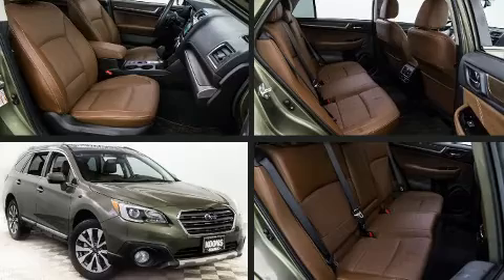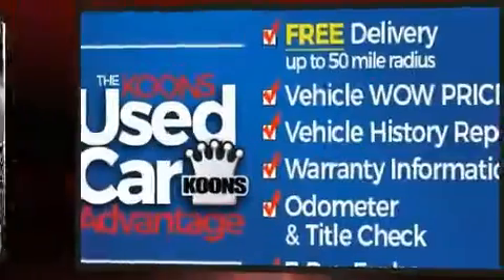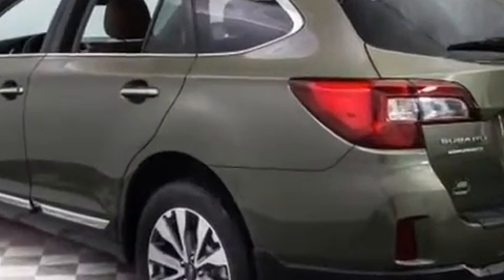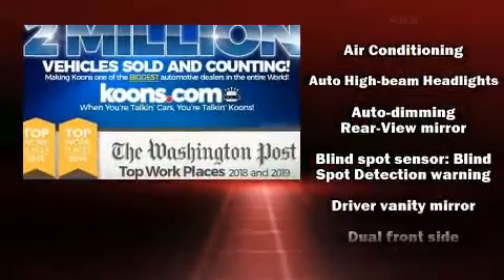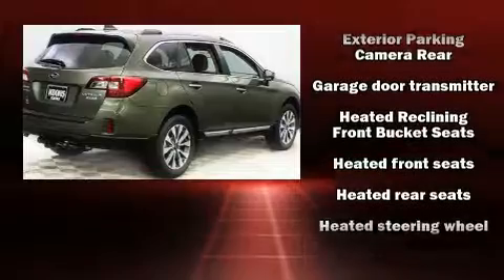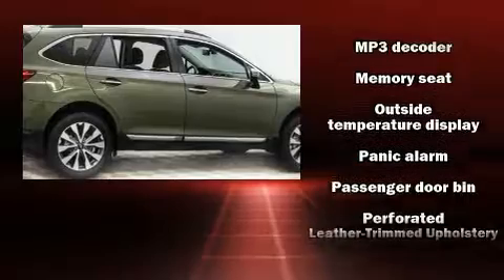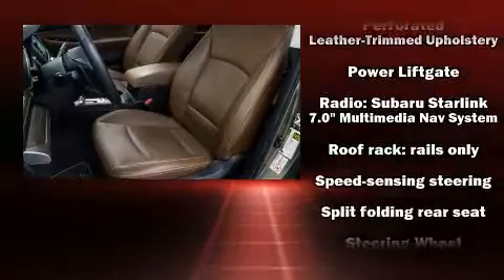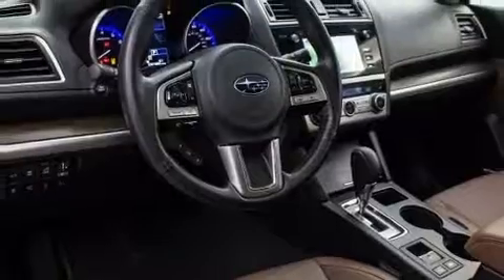2017 Subaru Outback 2.5i in Easton, MD 21601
Discerning drivers will appreciate the 2017 Subaru Outback. With less than 40,000 miles on the odometer, this 4 door sport utility vehicle prioritizes comfort, safety and convenience. Under the hood you'll find a 4 cylinder engine with more than 170 horsepower, and for added security, dynamic Stability Control supplements the drivetrain. Top features include remote keyless entry, an automatic dimming rear-view mirror, power front seats, power door mirrors, a power rear cargo door, lane departure warning, rear wipers, and a blind spot monitoring system. Features such as automatic climate control and leather upholstery prove that economical transportation does not need to be sparsely equipped. Rear passengers enjoy the seat heating functionality, keeping them warm during the winter months. With high intensity discharge headlights illuminating your path, you'll always appreciate maximum visibility. Audio features include a CD player with MP3 capability, steering wheel mounted audio controls, and 12 speakers, providing excellent sound throughout the cabin. Subaru ensures the safety and security of its passengers with equipment such as: dual front impact airbags with occupant sensing airbag, front side impact airbags, traction control, brake assist, anti-whiplash front head restraints, a security system, an emergency communication system, and 4 wheel disc brakes with ABS. Sophisticated all wheel drive technology maintains a firm grip on the road. We know that you have high expectations, and we enjoy the challenge of meeting and exceeding them! Stop by our dealership or give us a call for more information.